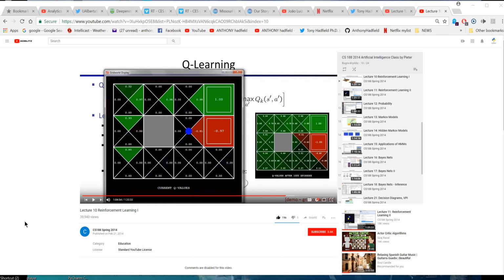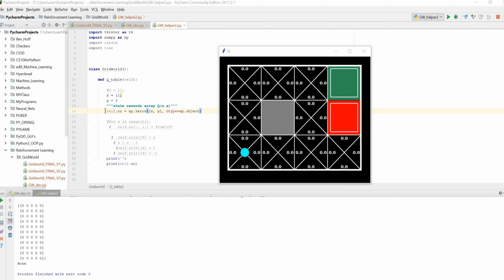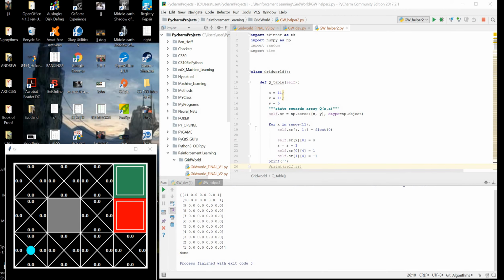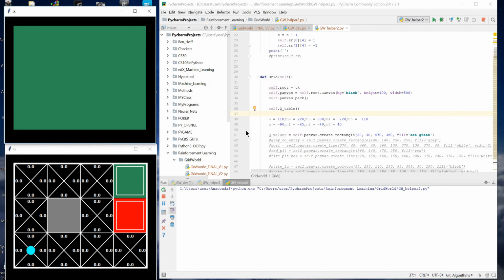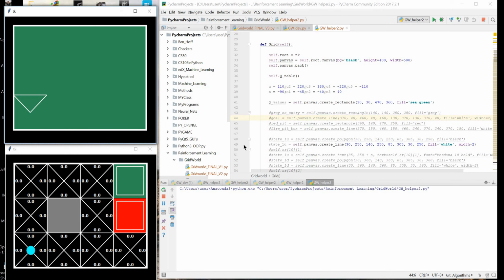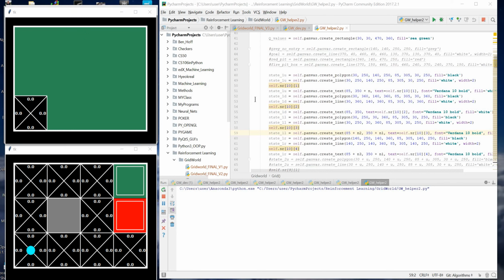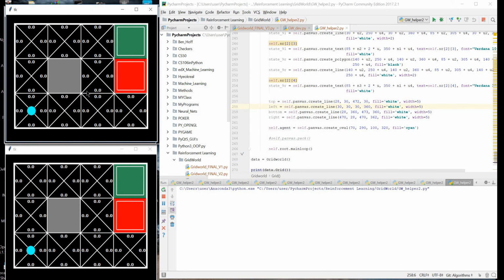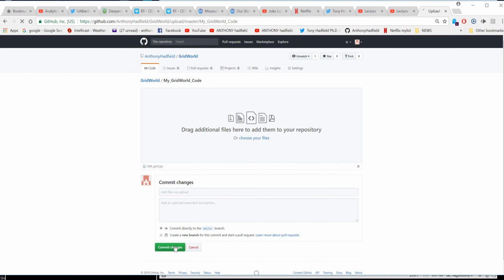Artificial Intelligence and Python -LIVE CODING Part 1. MY Gridworld, "graphics," code explained.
Current topics of interest, are Two minute papers, Artificial Intelligence, AI, Reinforcement Learning, Q learning, Gridworld, Space X, Hyperloop, Sophia robot, Nextbigfuture, Singularity Net and Python code (coding). In Part 2, i go through MY code in detail for the 'grid' graphics. See code below on my github.